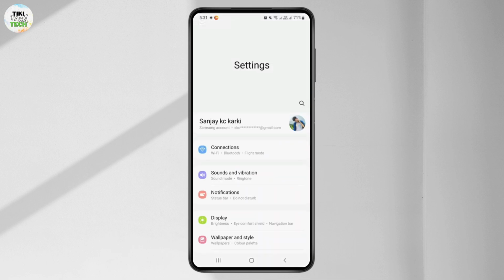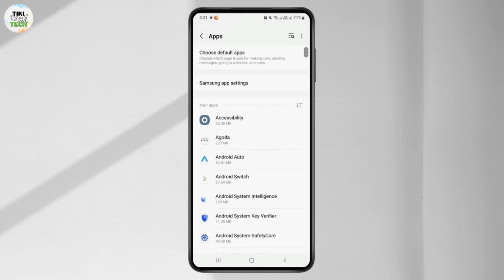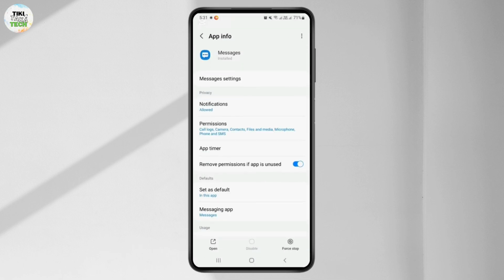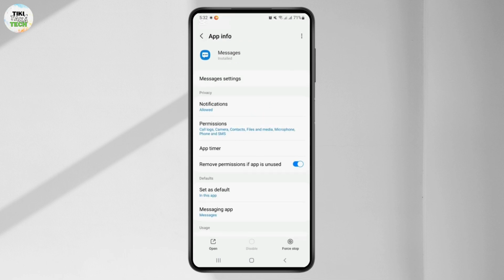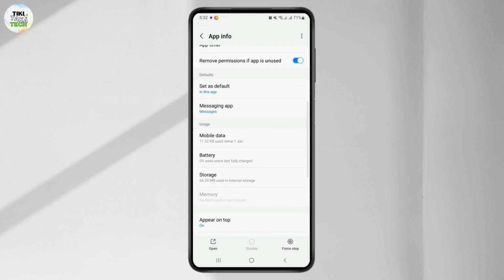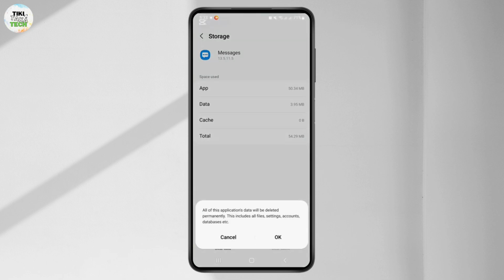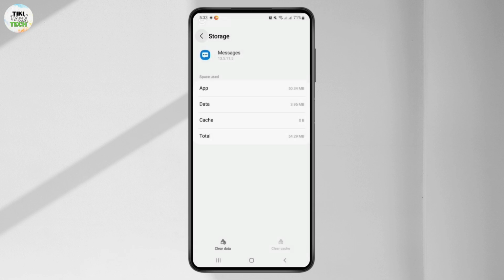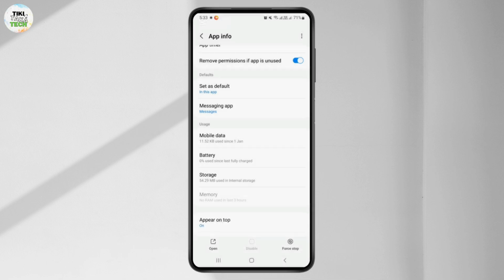How to Fix Verification Code Not Received on Android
How to Fix Verification Code Not Received on Android (2025)! Having trouble receiving verification codes on your Android device? This video will guide you through the steps to fix the issue quickly and easily. Whether you're asking, "Why am I not getting my verification code?" or need help troubleshooting SMS and authentication app issues, this tutorial has you covered. Learn the best methods to ensure you receive your verification codes without delays. Watch now to see how you can fix the verification code problem on your Android phone today!

Timestamps:

00:00 How to Fix Verification Code Not Received on Android
00:10 Why Am I Not Getting My Verification Code?